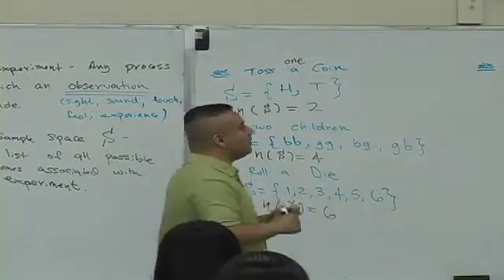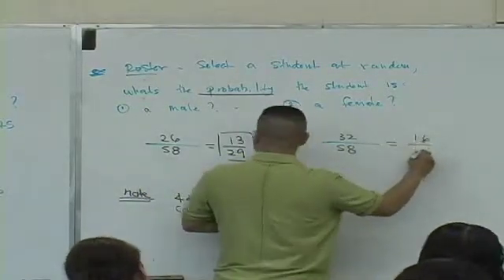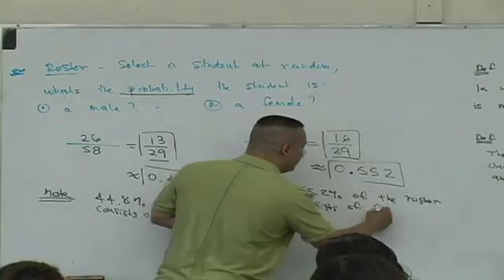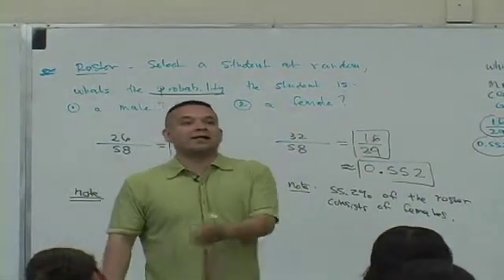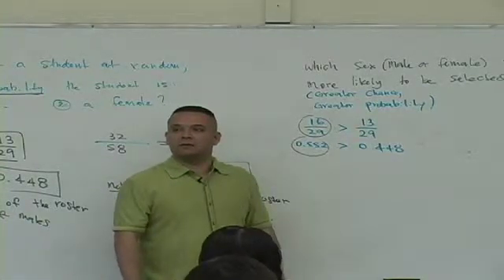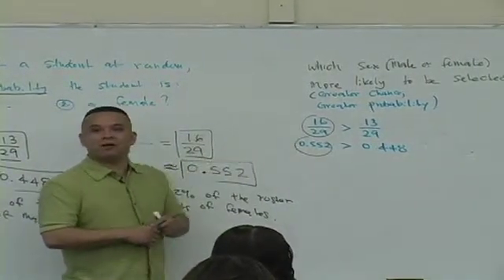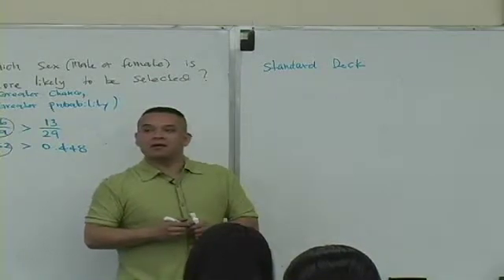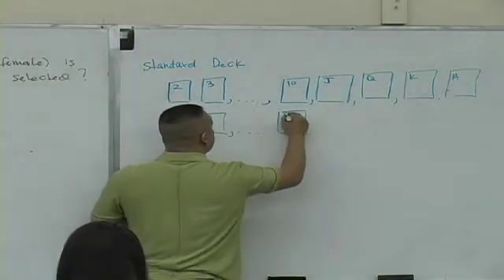Daniel Judge- Statistics Lecture 5 (part 7)